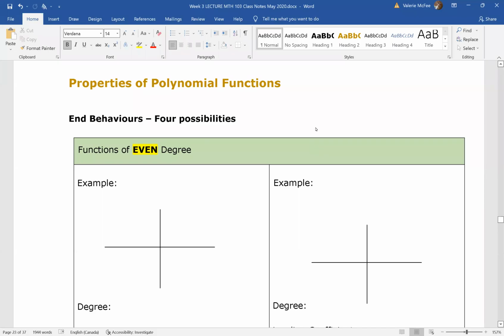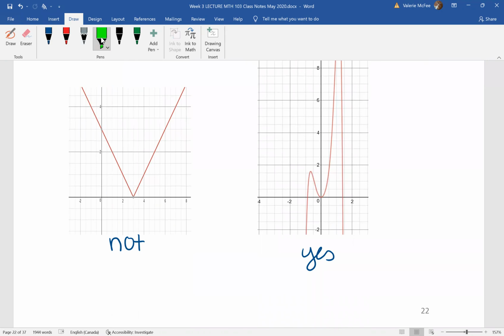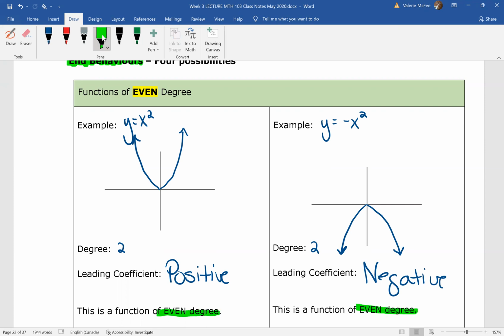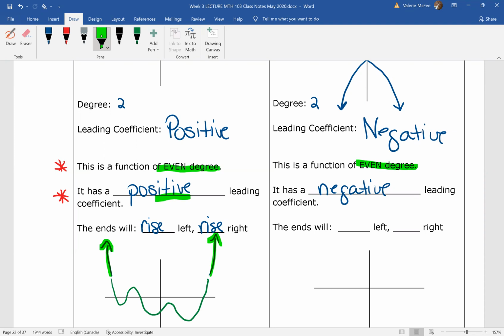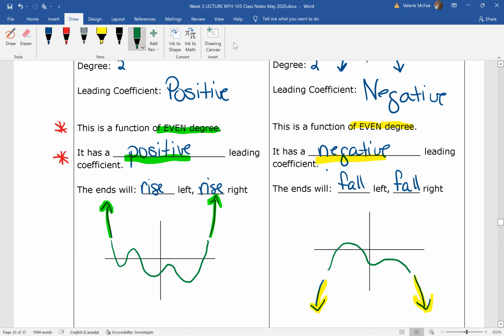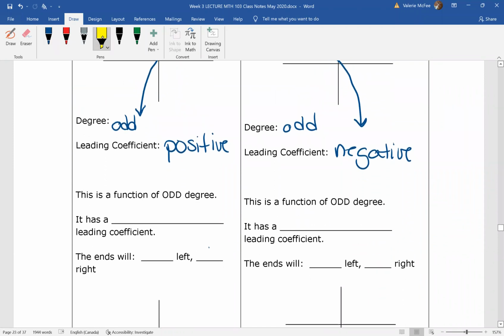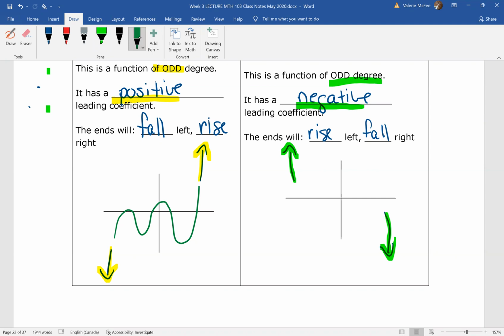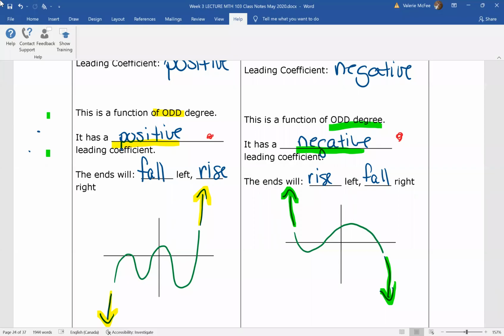3N End Behaviours